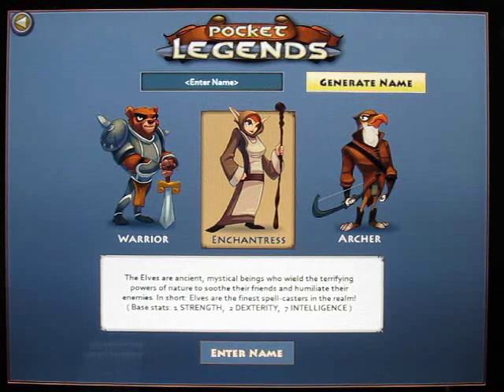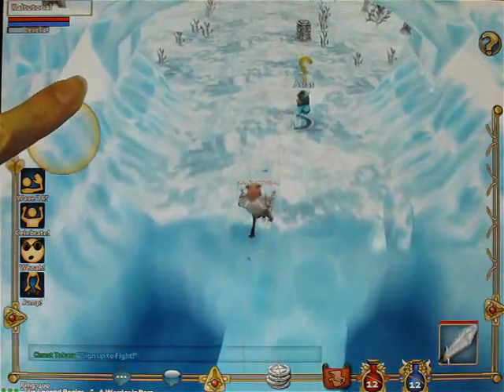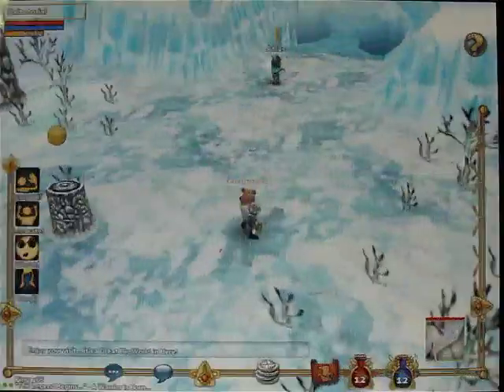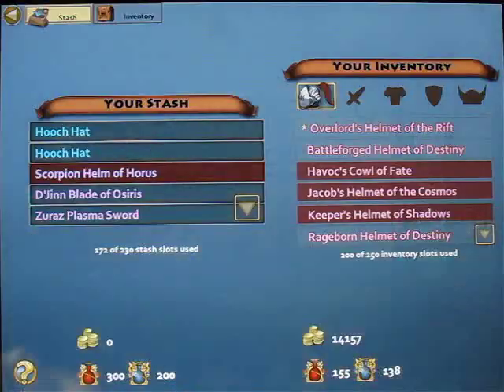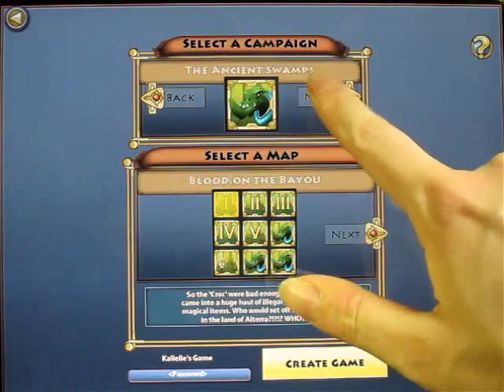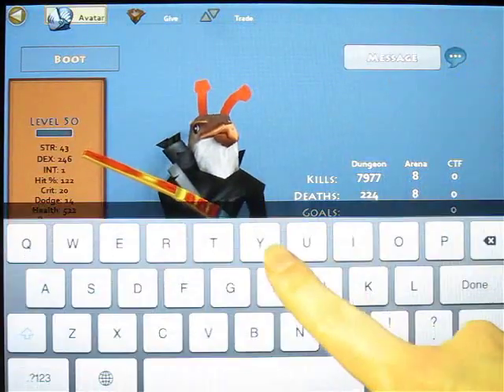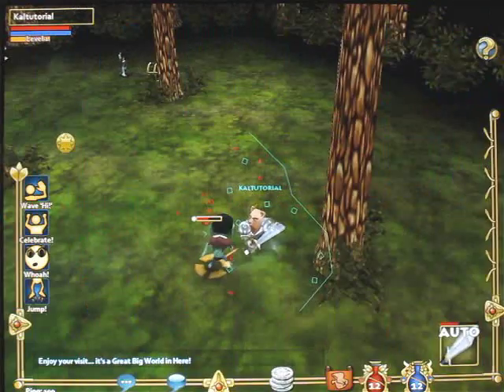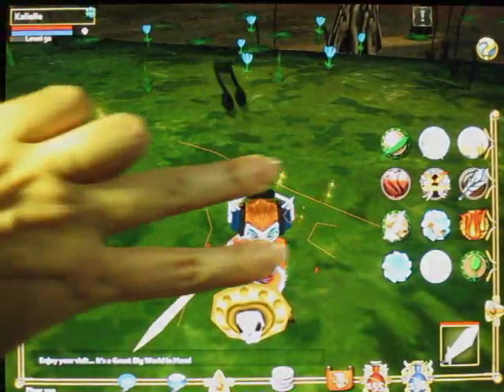Pocket Legends Tutorial by Kalielle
Pocket Legends New Players' Guide.  A beginner's gameplay guide for new players of the online mobile mmorpg game Pocket Legends by Spacetime Studios, available for iPad, iPod and Android.